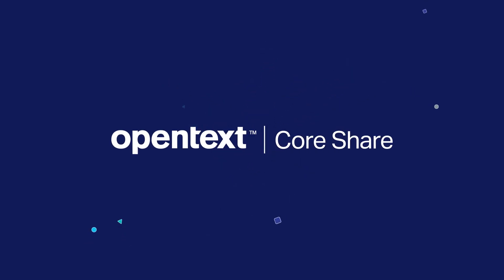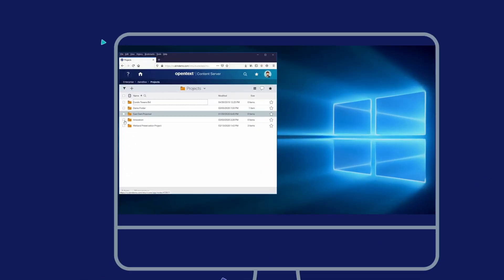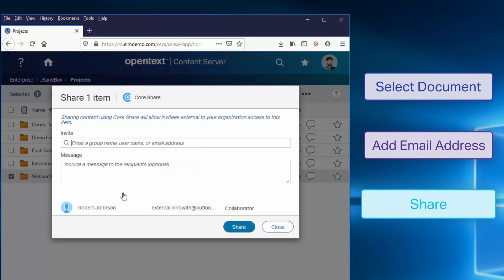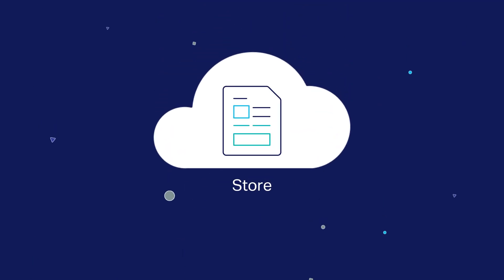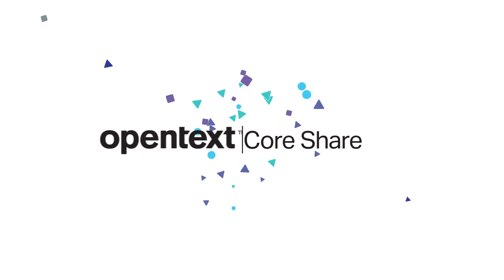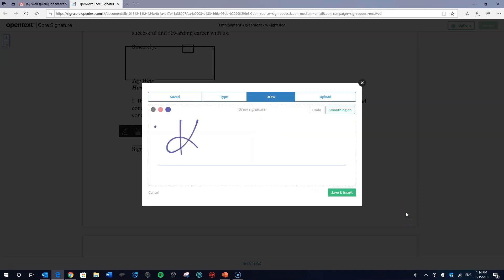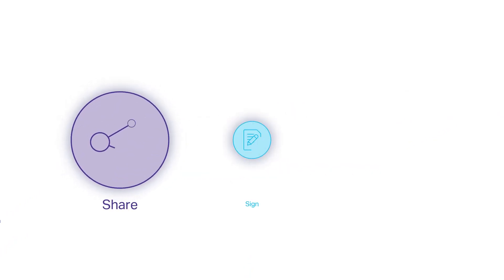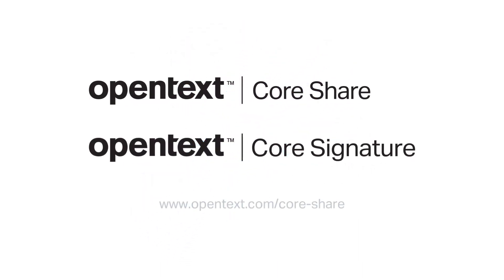Easy and Secure File Sharing and Cloud Collaboration | OpenText Core Share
OpenText Core Share helps enterprises securely and easily share, collaborate and store content in the cloud.  When combined with OpenText Core Signature, a professional and enterprise-grade electronic signature add-on, Core Share provides a unified solution to solve all your enterprise content collaboration and approval needs.
Transform the way you work on projects with anyone inside or outside the corporate firewall.